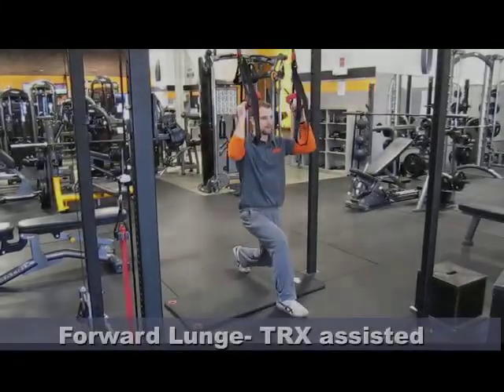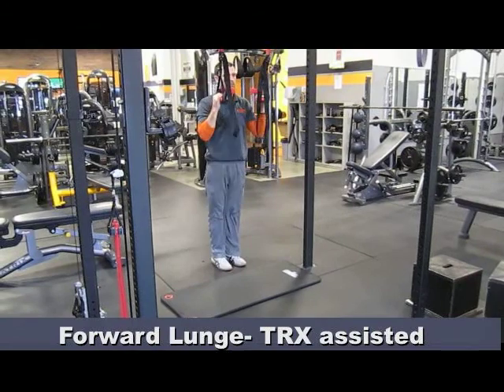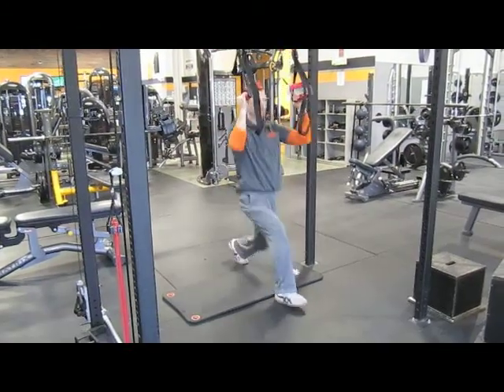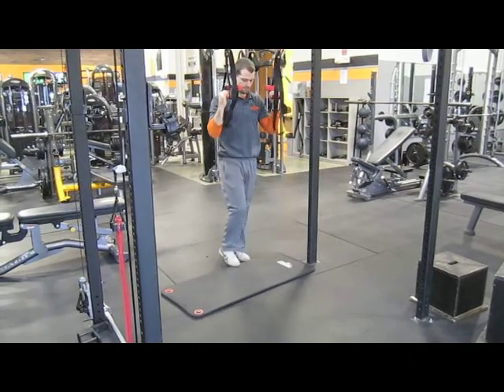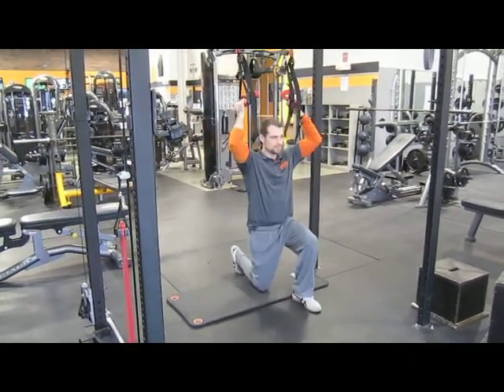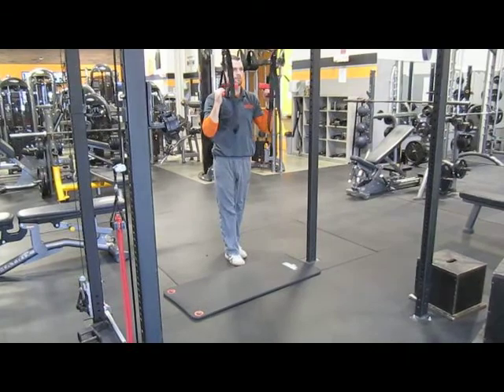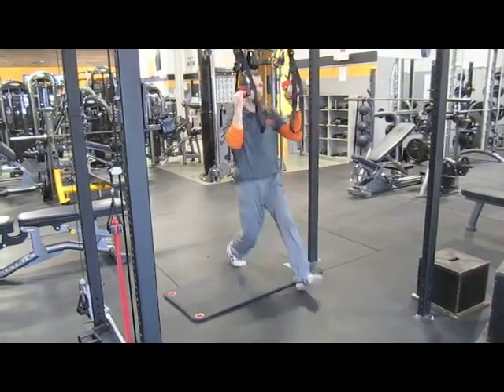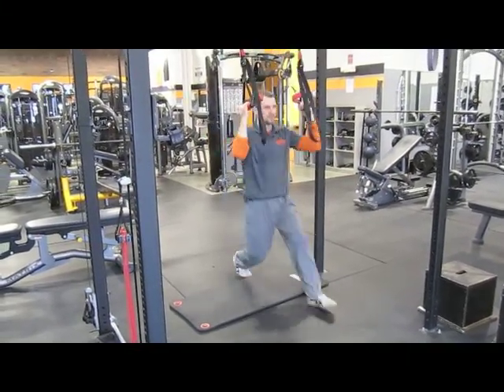Forward Lunge TRX assisted